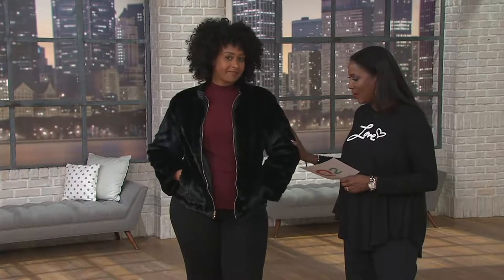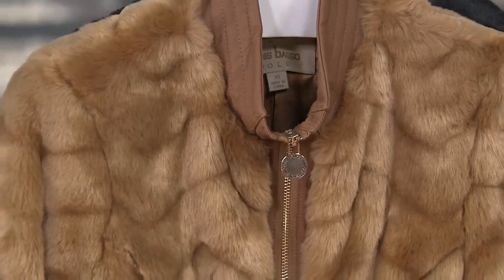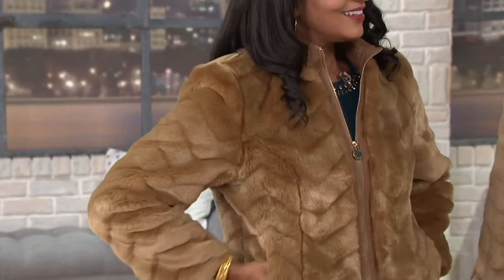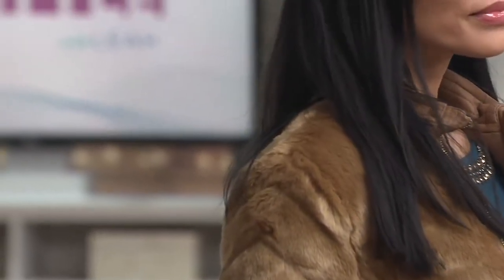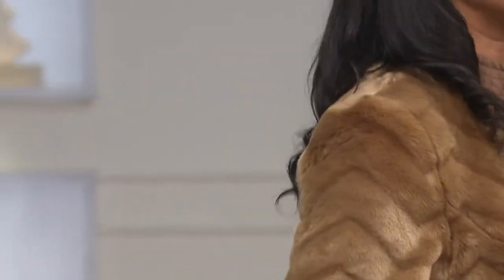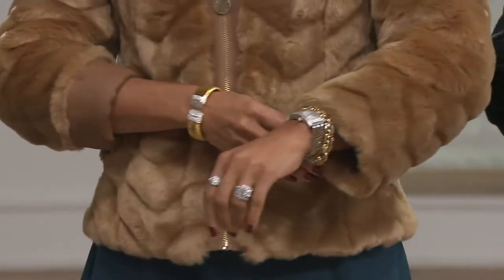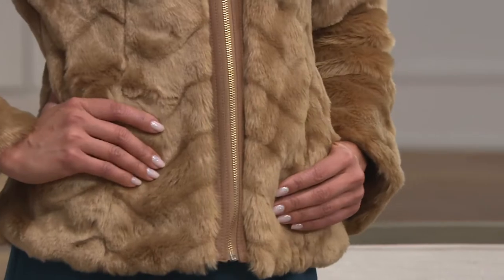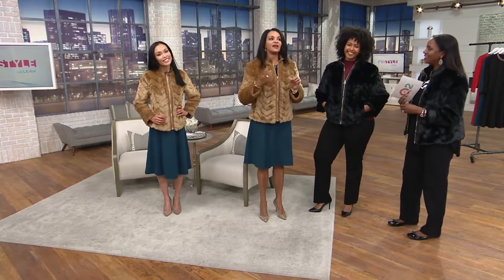Dennis Basso Chevron Faux Fur Jacket with collar on QVC